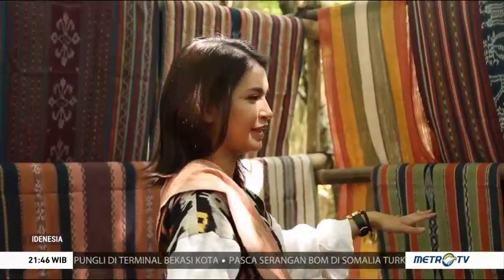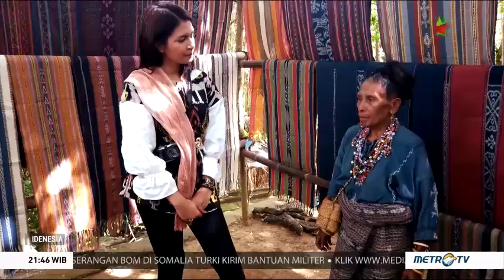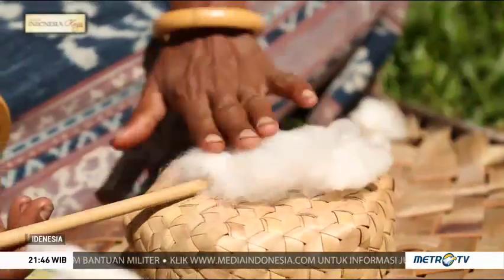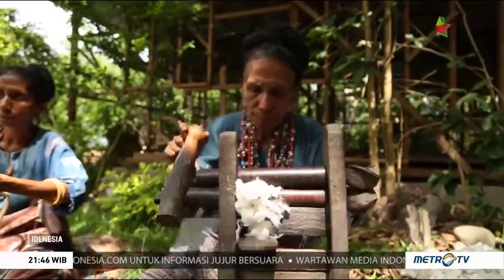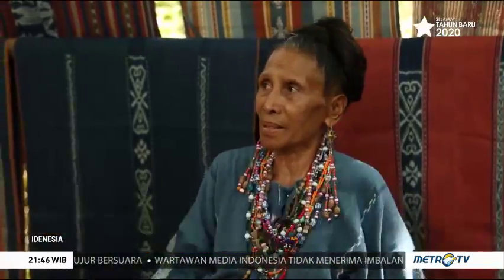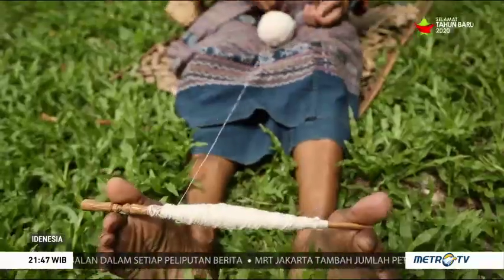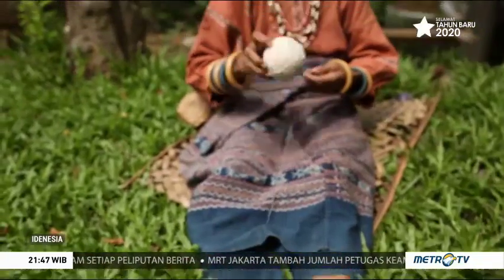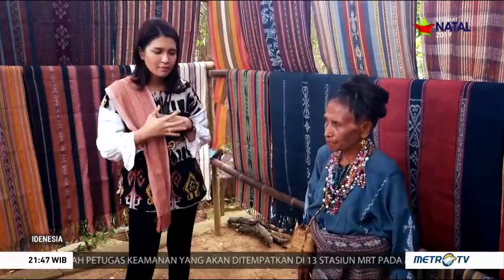Idenesia - Tenun Desa Watublapi Memiliki Pola yang Langka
Kampung budaya bernama Desa tradisional Watublapi menawarkan komunitas tradisional yang eksotis. Di kampung tersebut dikenalkan kain tenun dengan teknik tenun pola yang langka, menggunakan peralatan tradisional, dan pewarna alami dari tanaman untuk menghasilkan kain-kain yang indah.